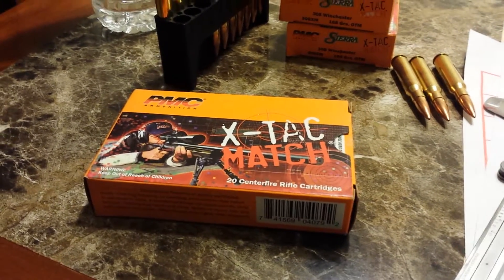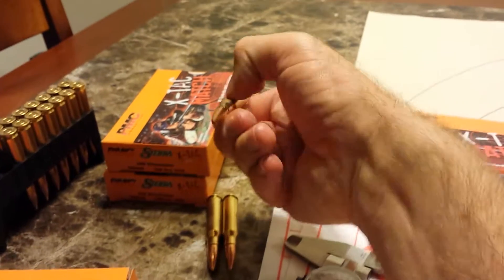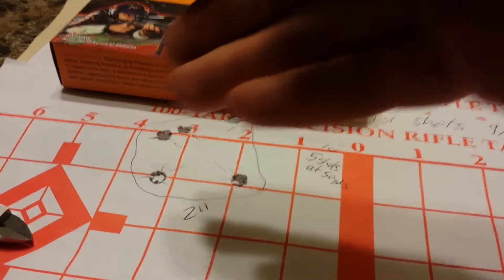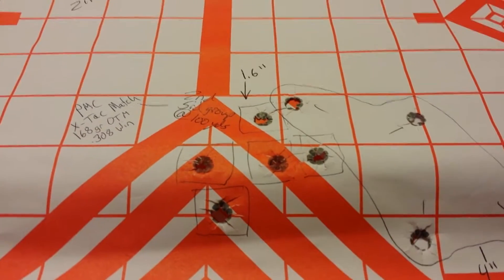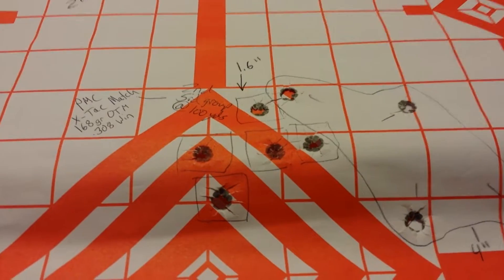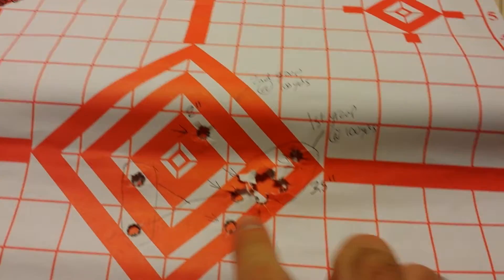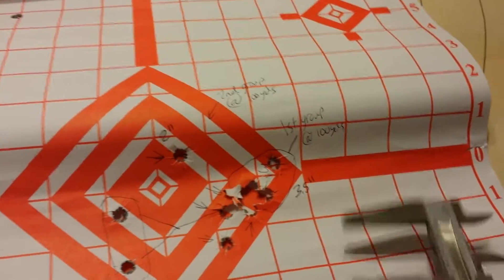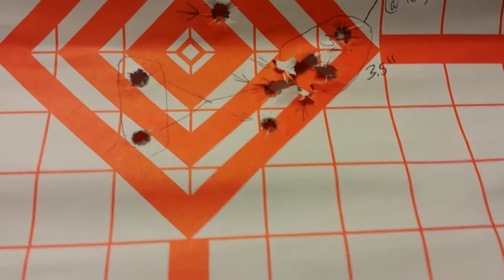First shots: PMC XTAC MATCH 308 WIN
Shooting this ammo for the first time. Pretty impressed, so far.